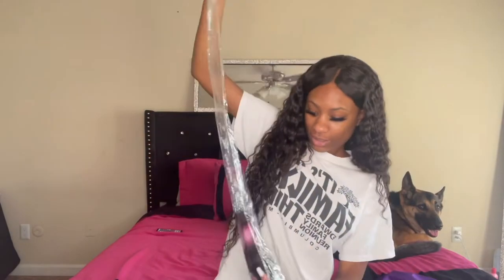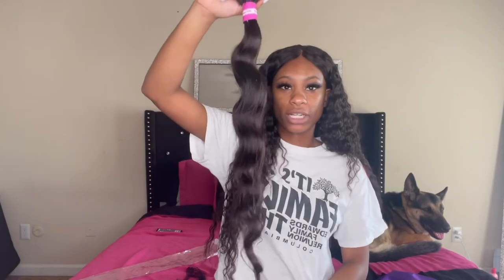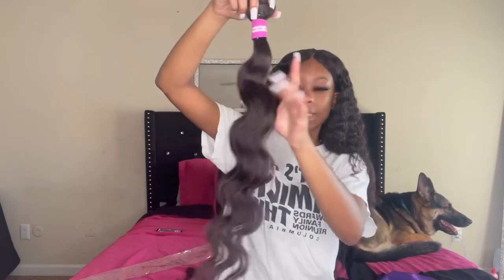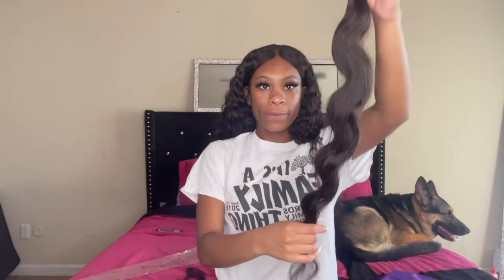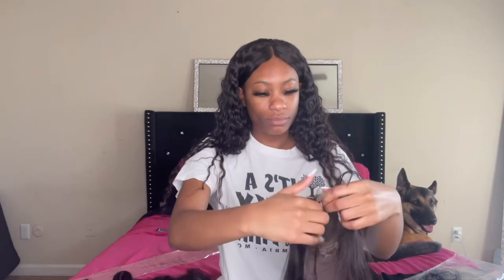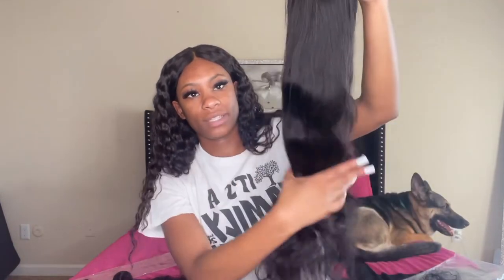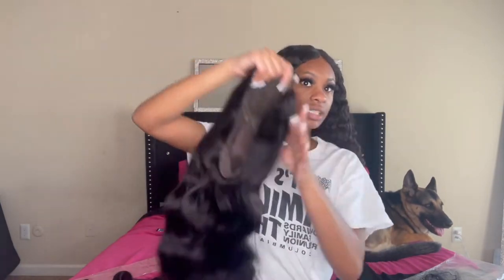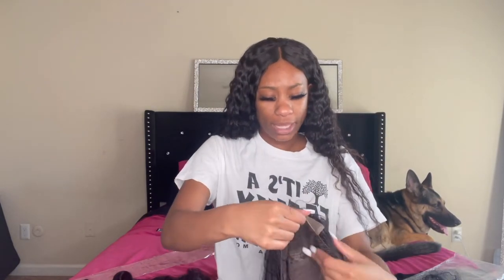AMAZON 30 INCH WIG REVIEW *MUST WATCH*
Hey Flawless babies I hope you guys enjoyed this video 🤍 If you did like this video give it a thumbs up 👍🏾 & comment any videos you’d like to see from me 🥰DONT FORGET JOIN THE WINNING TEAM

LINK TO WIG IS CURRENTLY UNAVAILABLE 😅